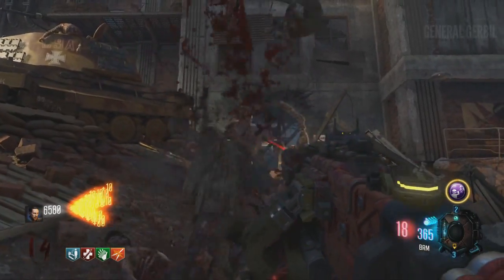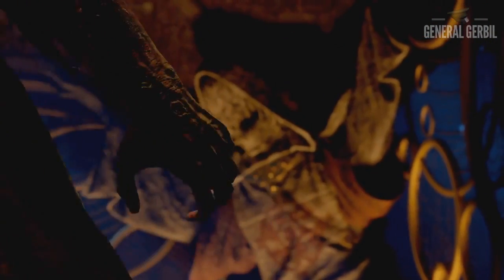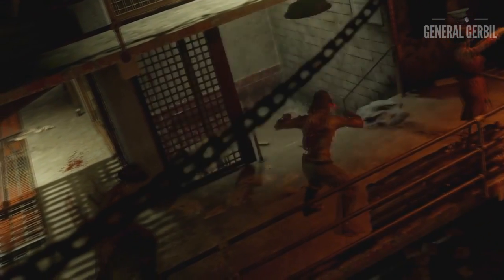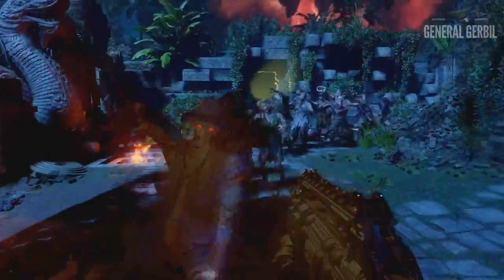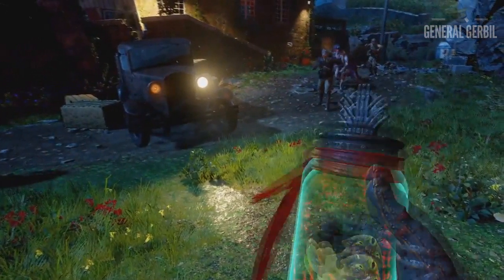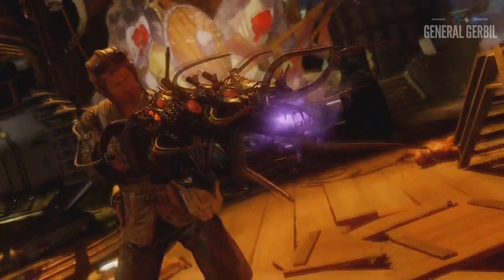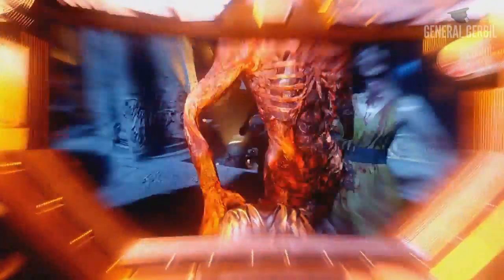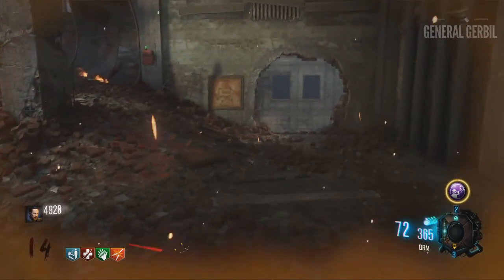REVELATIONS - Detailed Gameplay Trailer Breakdown! - Apothican Servant Upgrade Found??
Hi, I'm GeneralGerbil! I like to play video games, record my reaction and post it on the internet. Please take a second to subscribe and like the video :D If you like what i do, give me some suggestions on twitter or post it in a comment :) much appreciated :D